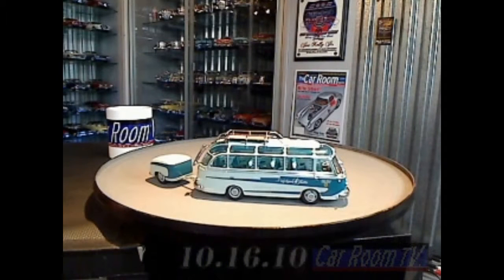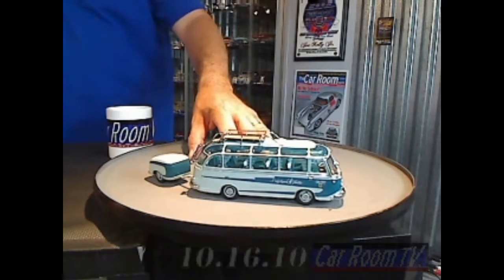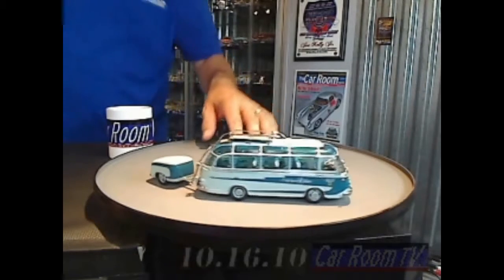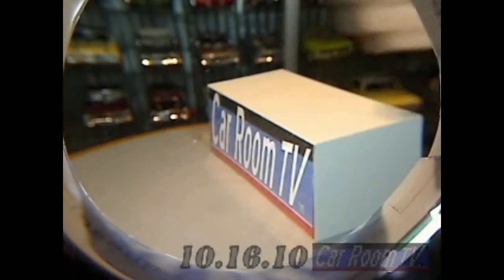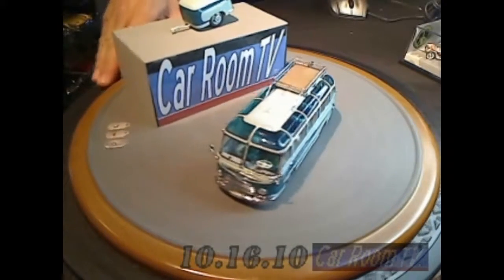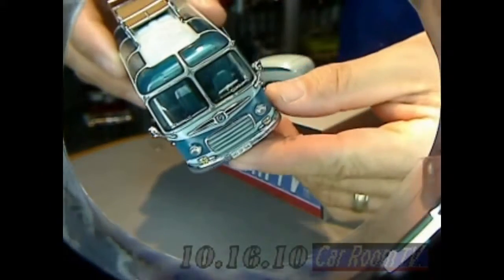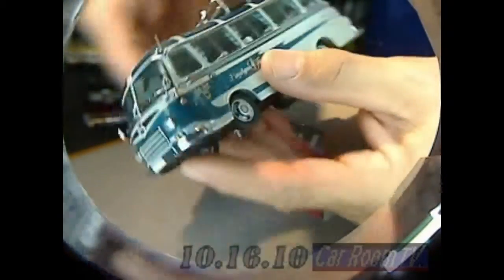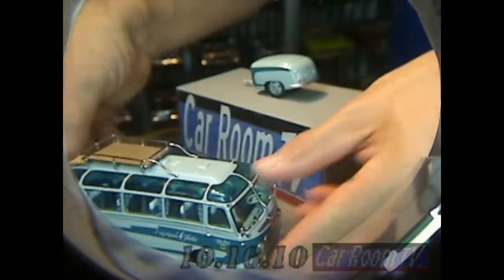Car Room TV Schuco 1 43 Setra S6 Bus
Unser Setra S6 als Schuco Modell im Maßstab 1:43 in limitierter Auflage von 1.000 Stück